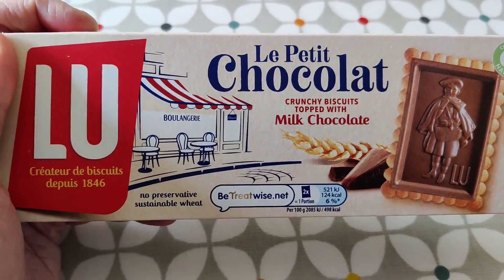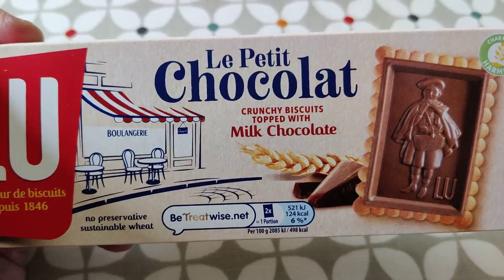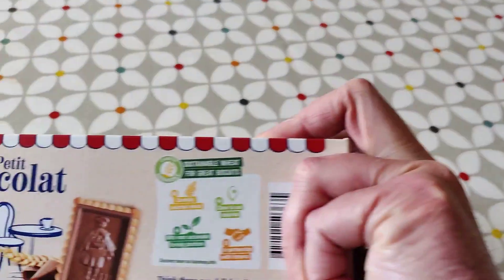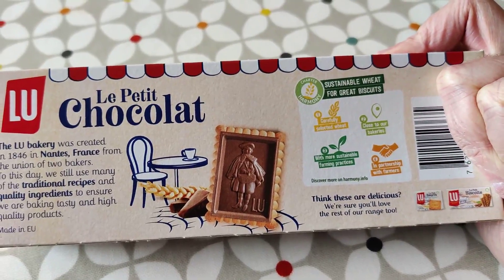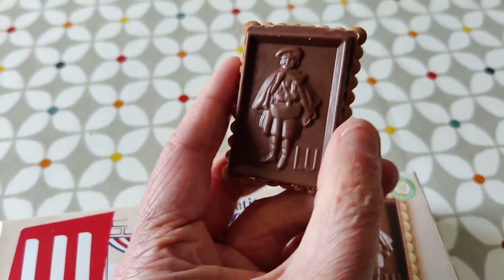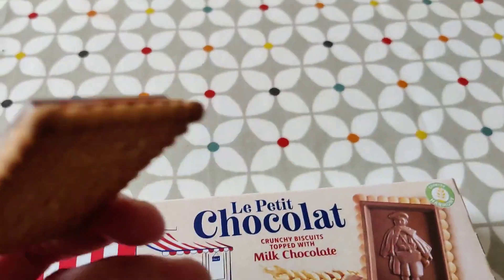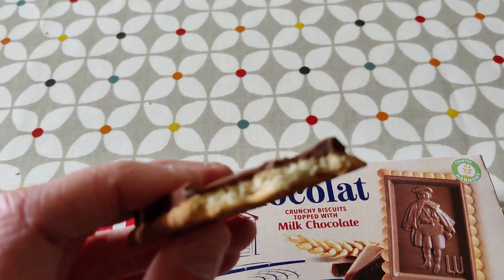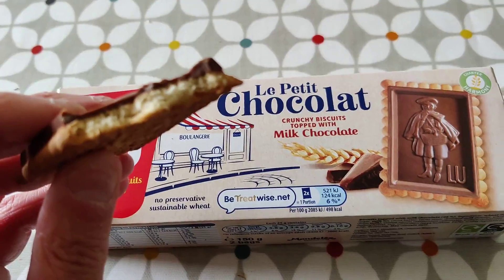One Minute Biscuit: Lu Le Petit Chocolat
Un biscuit français pour vous